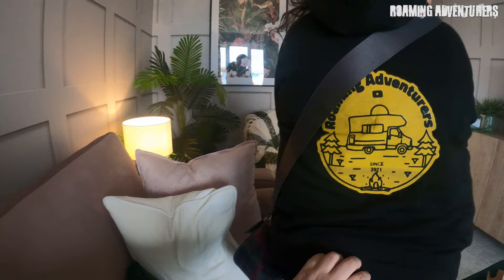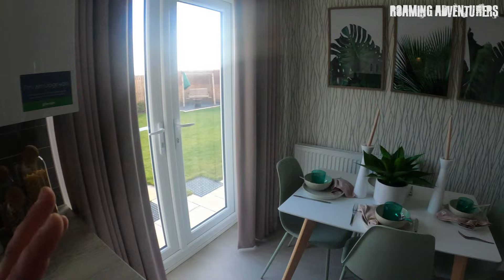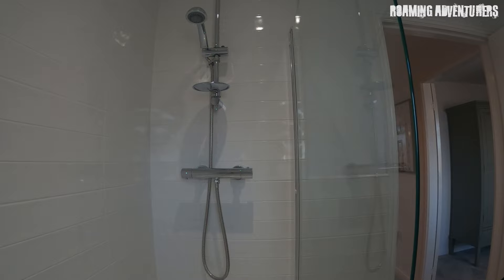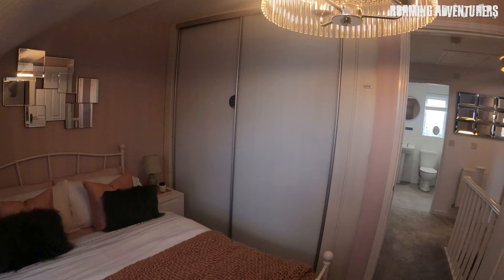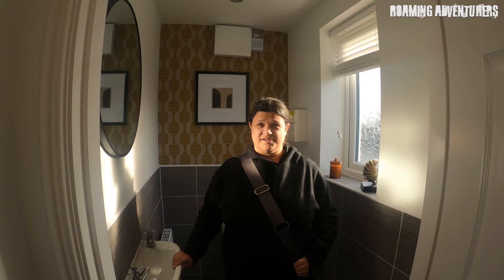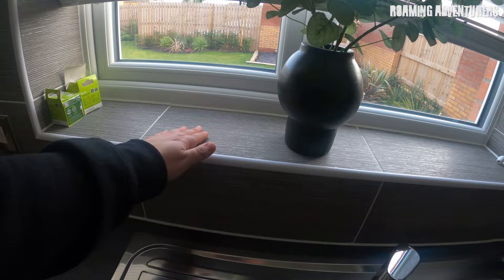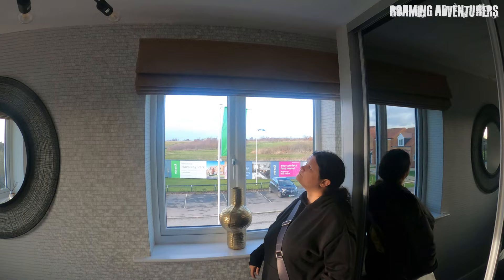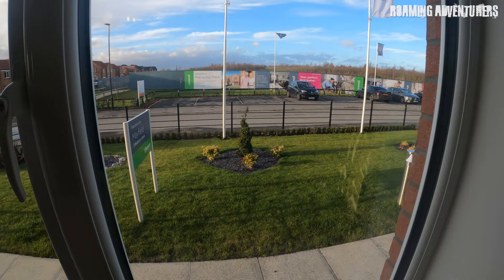Gleeson Home's 2022 Planning for the Future - Full House Tours.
Join us on our latest video adventure!
We took a walk around Gleeson Home's new builds located in Grimsby's Macauley Park.

We feature two Homes today
The Fergus a 3 Bedroom Semi Detached Property
The Mayfield a 2 Bedroom Semi Detached.
Both feature a driveway and The Fergus comes with it's own integral Garage.

Don't forget to like & subscribe to our channel for new content, it's free we never charge for subscribing and any donations made towards the channel we now put into a local charity.
Rich & Cara XxX